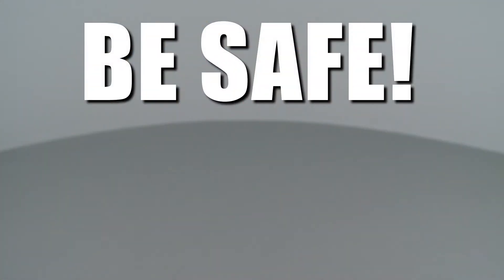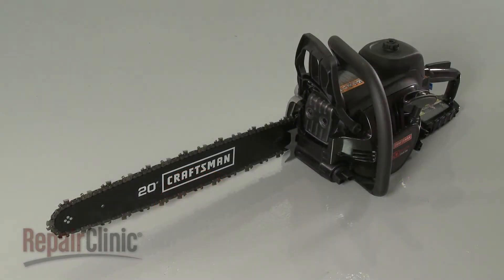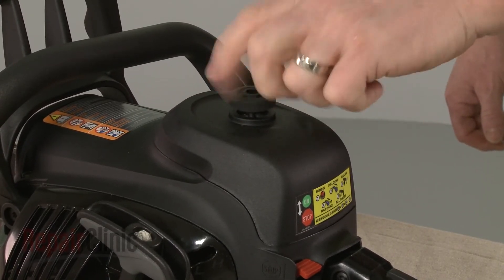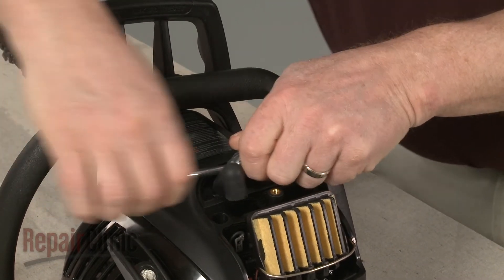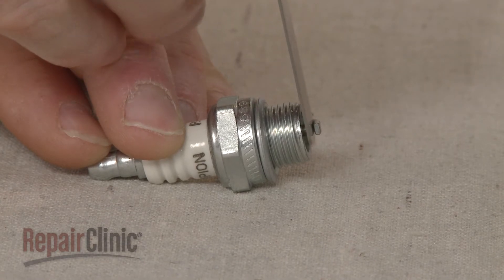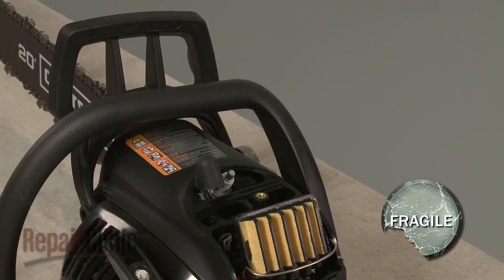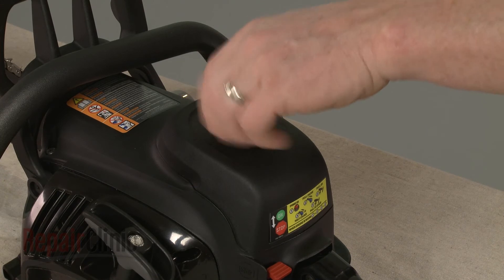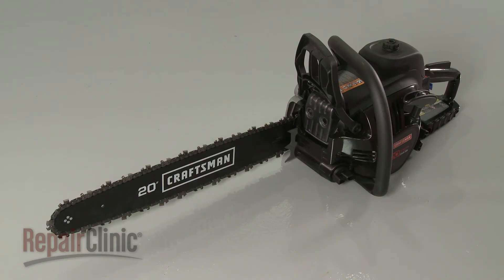Craftsman Chainsaw Won't Start? Spark Plug Replacement #848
This video provides step-by-step instructions for replacing the spark plug on Craftsman and Stihl chainsaws. The most common reason for replacing the spark plug is when the chainsaw won’t start or runs poorly and testing the spark plug proves it is defective.

Additional chainsaw repair, troubleshooting tips, help with finding your model number and part replacement videos can be found on our

All of the information for this spark plug replacement video is applicable to the following brands: Stihl, Craftsman

Tools used: spark plug wrench included with chainsaw